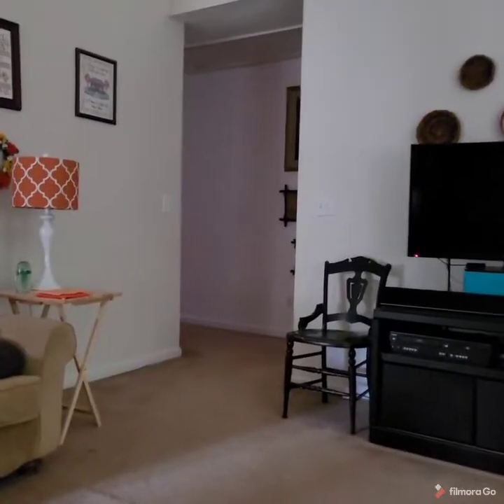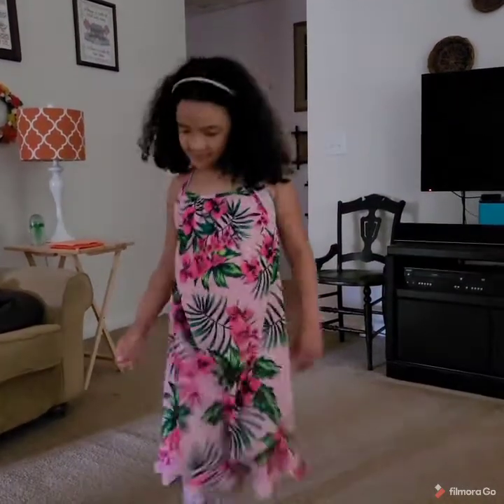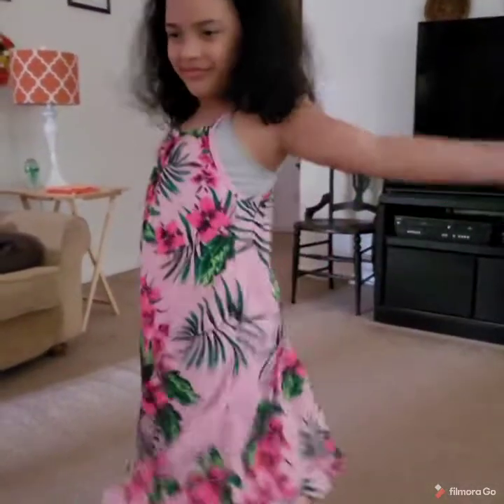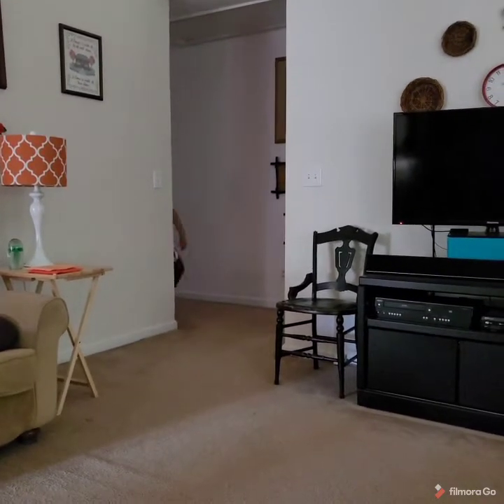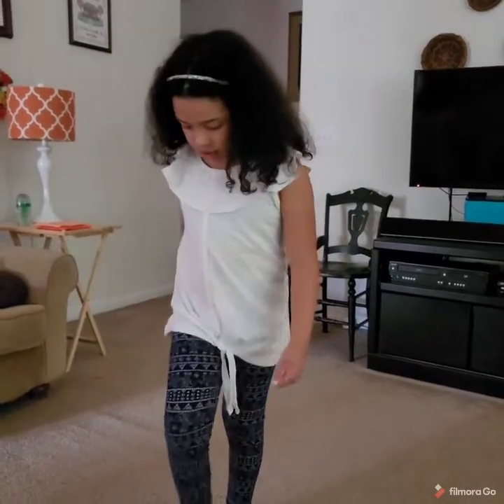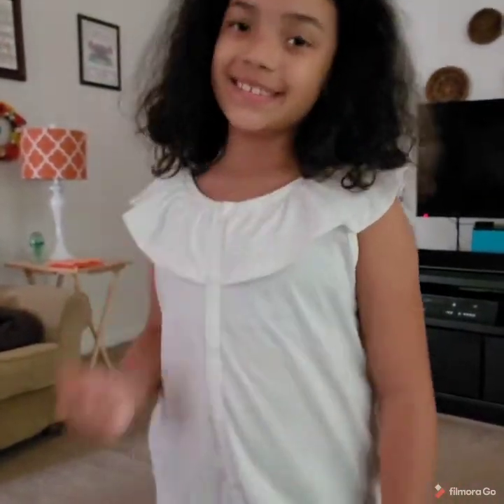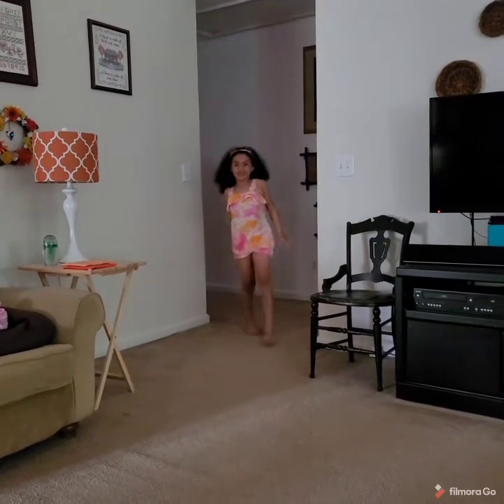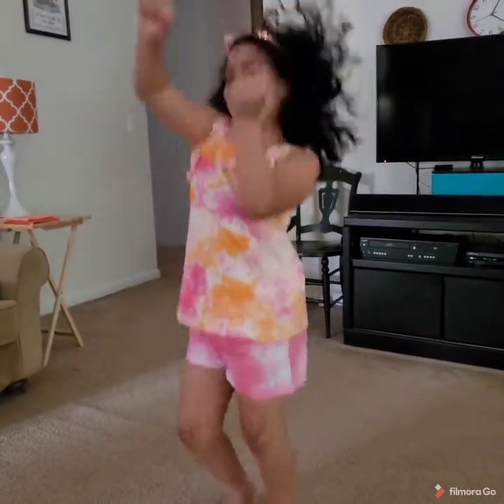Spring 2021 Children's Place Haul and Fashion Show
We went to the mall and ended up getting Sadie a bunch of new clothes! Join us for this Spring 2021 Children's Place Haul and Fashion Show !